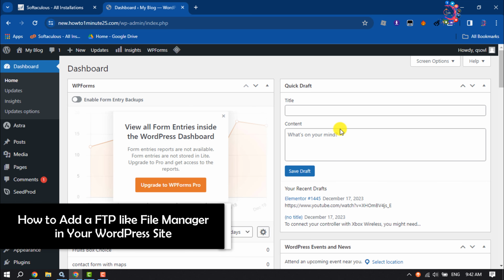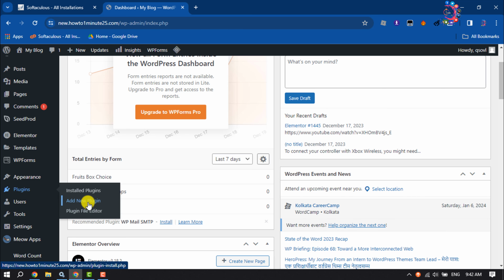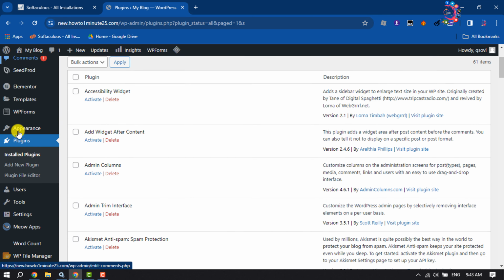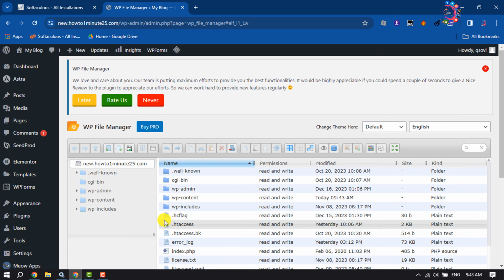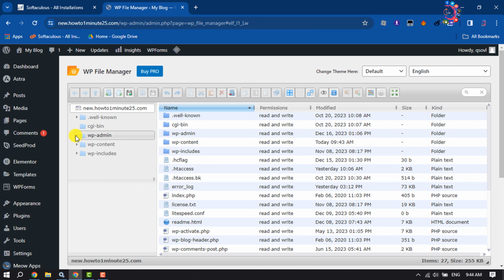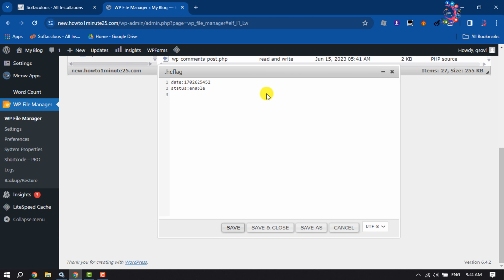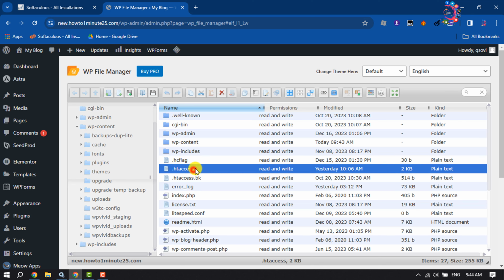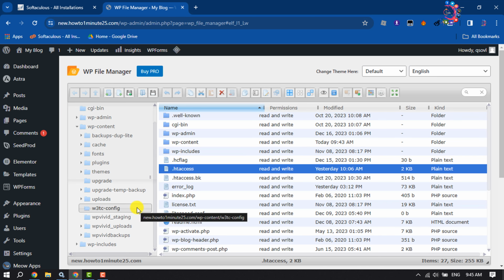How To Use FTP For WordPress | Add a FTP like File Manager in WordPress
Master FTP for WordPress by learning how to upload files, troubleshoot issues, and manage your site’s files with ease using our beginner-friendly guide.

How to Add an FTP-Like File Manager in Your WordPress?
How to Use FTP to Upload Files to WordPress for Beginners?
How to Add an FTP File Manager in WordPress?